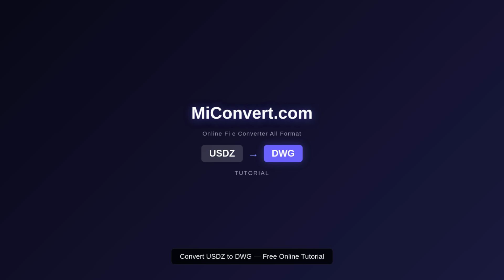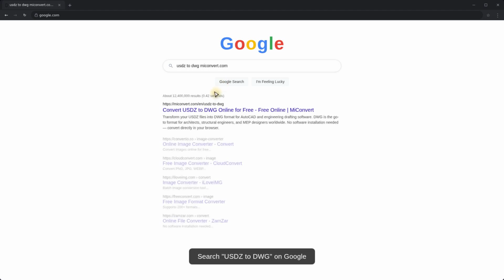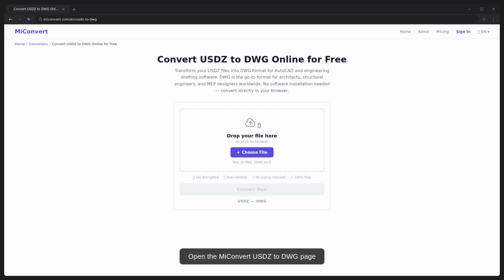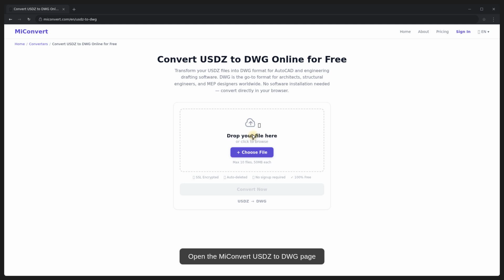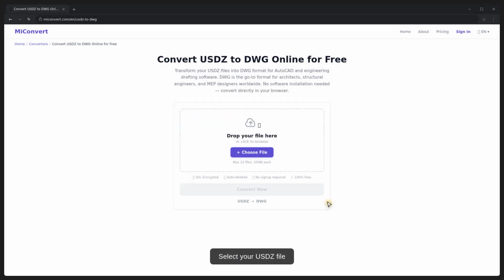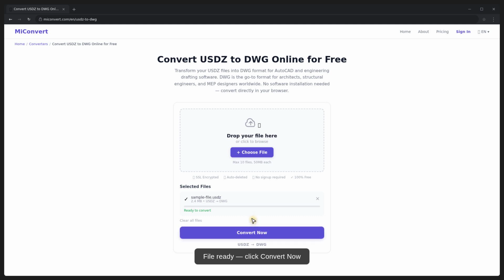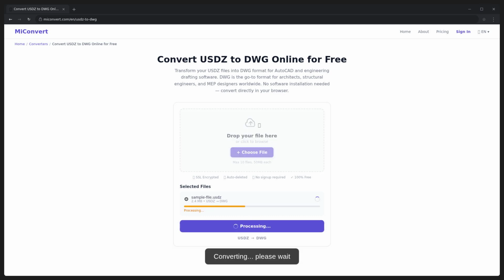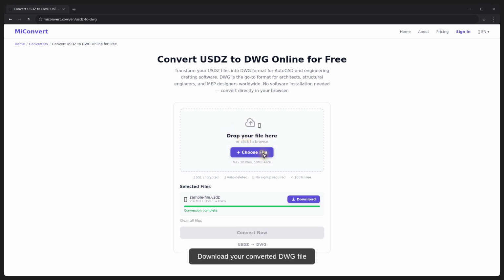The Fastest Way to Change USDZ to DWG Today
An A-Z video guide on how to use MiConvert to change USDZ format to DWG. This is the safest method to convert data without needing to download any applications to your device.

⏳ Video Timestamps:
0:00 - Why use MiConvert?
0:06 - How to find the USDZ to DWG converter
0:14 - Going to the MiConvert homepage
0:20 - Step 1: Upload the USDZ file
0:28 - Step 2: Choose convert
0:35 - Wait for the system to execute
0:41 - Step 3: Save the finished DWG file
0:48 - Outro